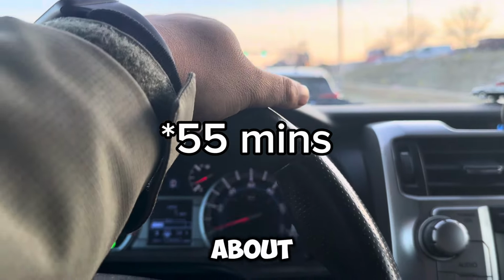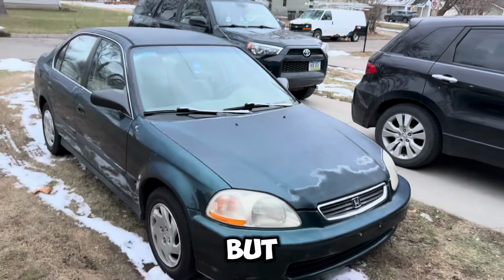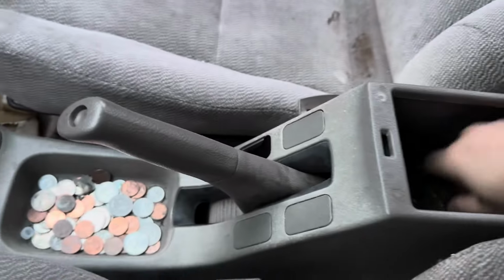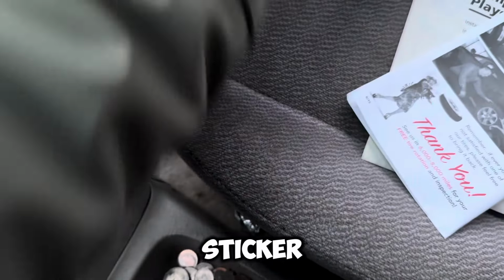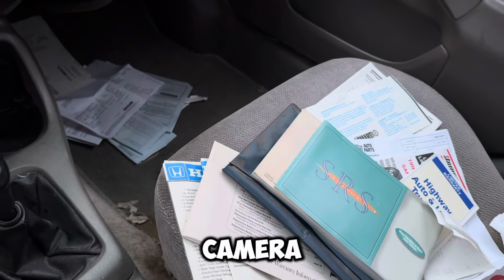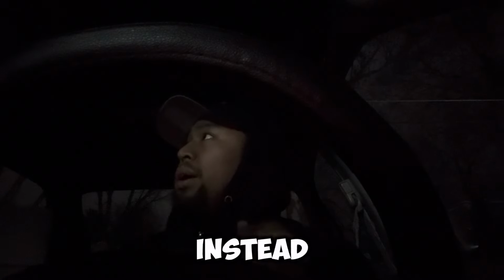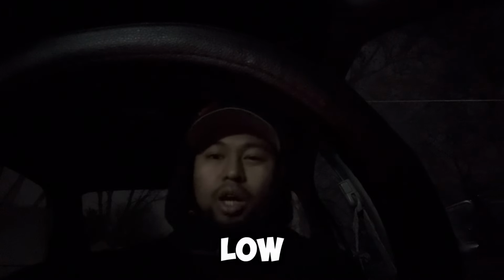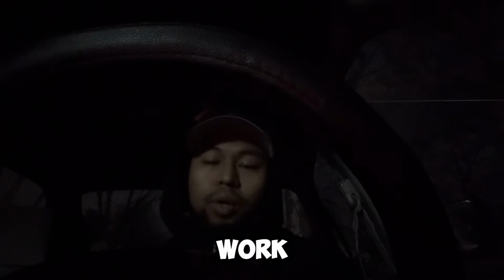Found a bone stock 97 civic lx sedan / Budget Build ep. 1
If you have questions drop them in the comment section

I'm usually live between 8pm-12pm on week days 10-6am on the weekends.